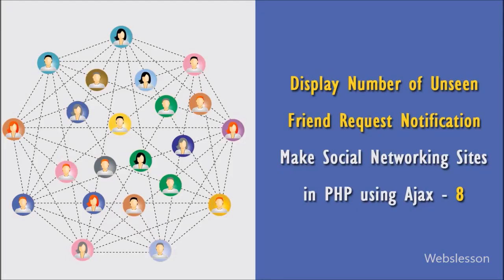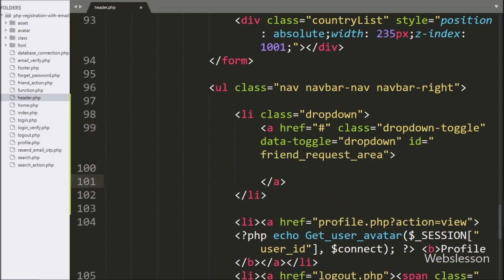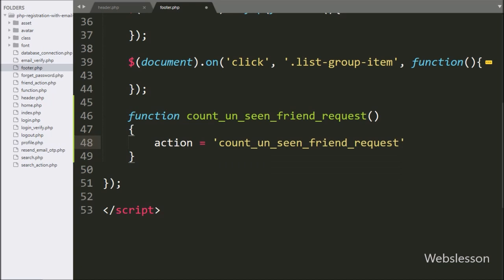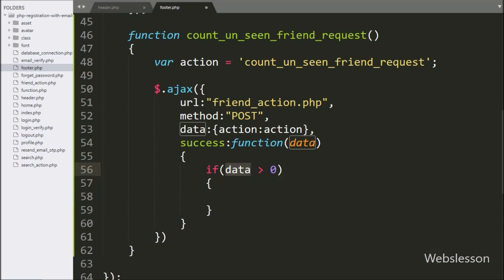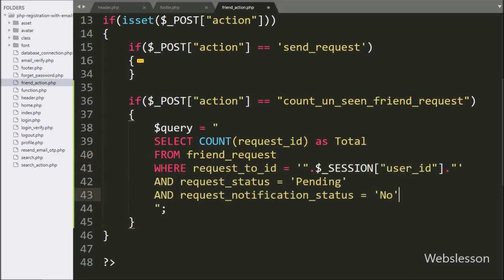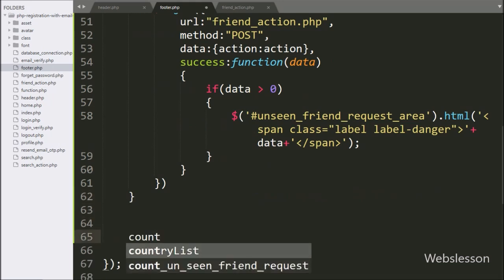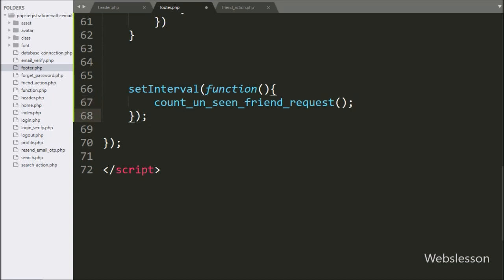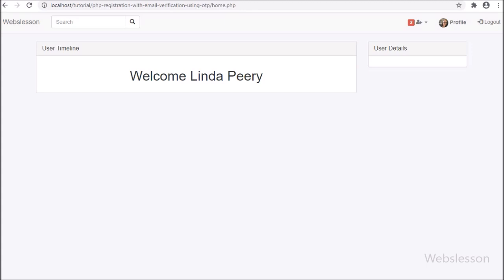Display Friend Request Notification | Make Social Networking Sites in PHP using Ajax - 8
Learn How to real time display new or unseen friend request notification to User at the header of this web page in this Social networking websites project by using PHP script with Ajax jQuery. How to create real time showing friends request notification system in PHP and Ajax. How to build Social Networking websites with Friend request notifications using PHP MySQL with Ajax jQuery.